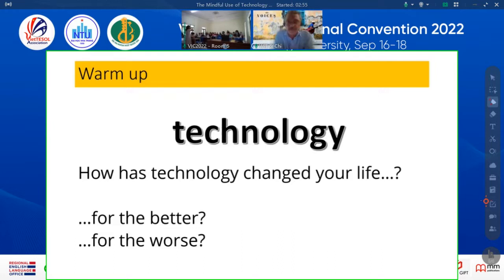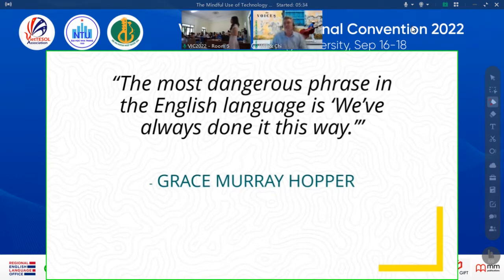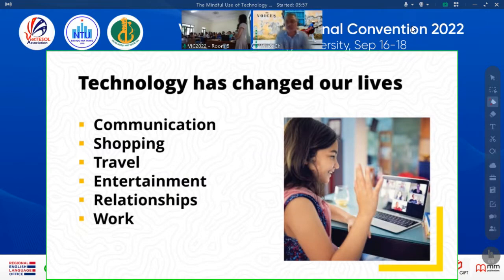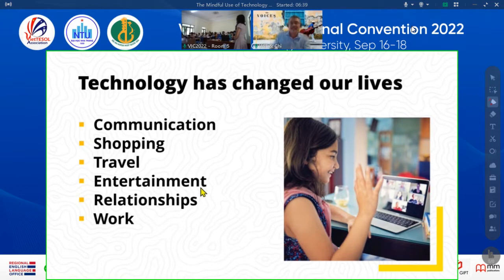VIC2022 featuredspeech WillLaschet 1